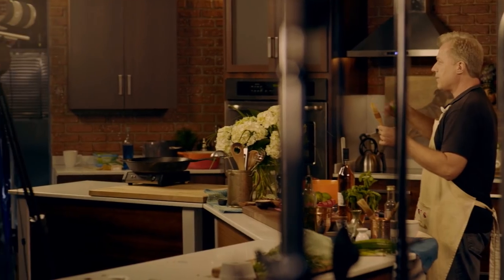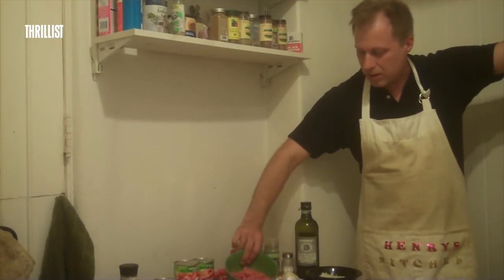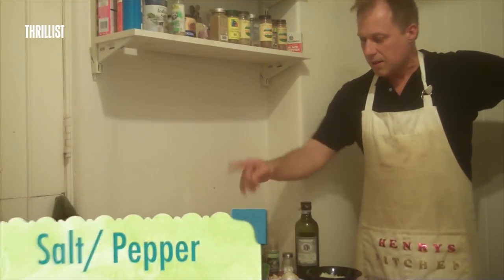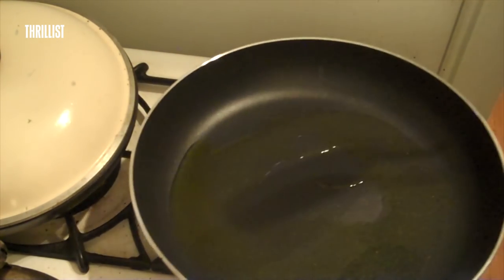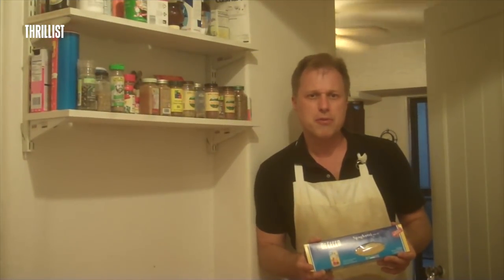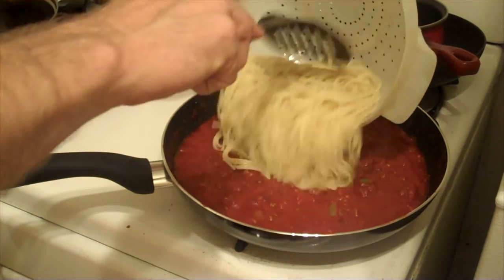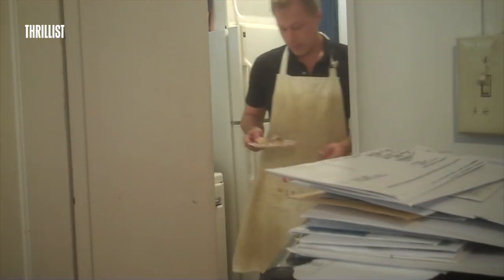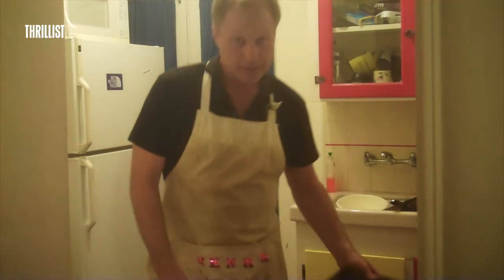Henry's Family Style Baked Spaghetti (Legacy Edition) || Henry's Kitchen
Henry Phillips re-introduces the world to Henry's Kitchen, an internet classic. In this episode, Henry makes his “Henry’s Family Style Baked Spaghetti.”  Here is a simple but delicious pasta sauce recipe sure to impress your guests.

Six years and dozens of episodes later, his instructional cooking videos have been marveled at and made fun of by over 3 million YouTube viewers.

Henry Phillips is taking the hilarious Henry's Kitchen to the next level with this on-the-nose take on Masterclass. In every episode of Henry's Kitchen: Masterclass, Henry will share new key tips and tricks to help amateur chefs become master chefs of his level. These instructional cooking videos will show you what to do to nail every recipe, cooking technique, and essential kitchen skill.

Created by
Henry Phillips

Cole Chilton

Camera Operator
Thomas McKenna

Sound Mixer
Colin Webb

Graphics Art Director
Ted McGrath

Animator
Fredy Delgado

Production Designer
E.K. Buckley

Line Producer
Emily Tufaro

Production Coordinator
Sarah Barry

Daniel Byrne

Supervising Producer
Stasia Tomlinson

Creative Director
Tom O’Quinn

Executive Producer
Daniel Kellison

Executive Producer
Justin Lundstrom